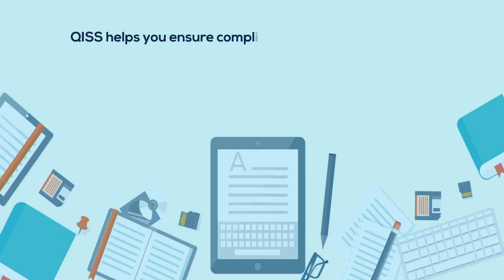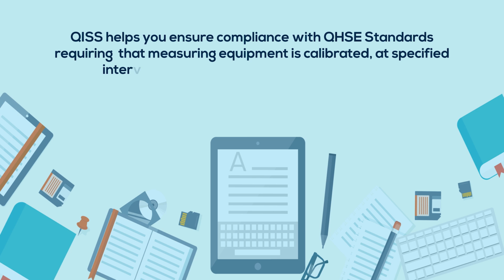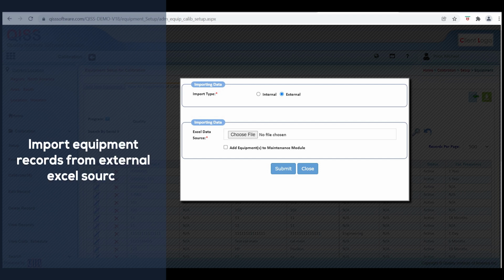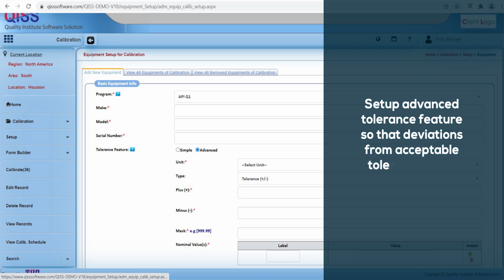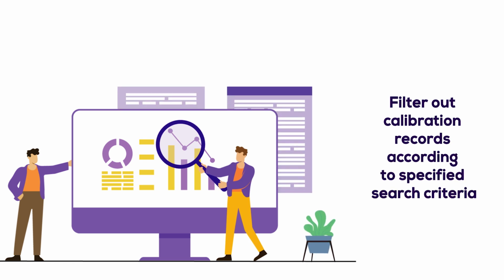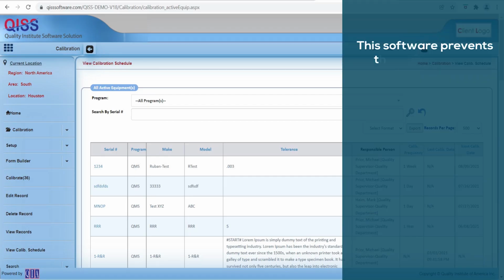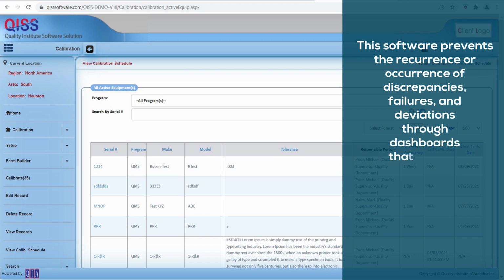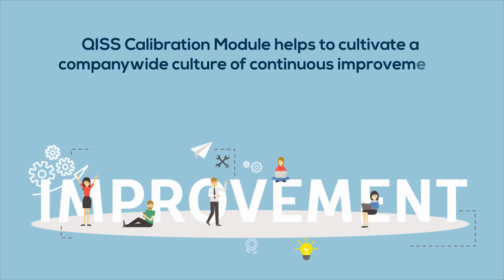Best Calibration Management Software | Quality Management Software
QISS helps you ensure compliance with QHSE Standards requiring that measuring equipment is calibrated, at specified intervals by giving you the following capabilities:

1. Import equipment records from external excel source

2. Inventory of measurement equipment

3. Setup advanced tolerance feature so that deviations from acceptable tolerance limits can be automatically flagged on

4. Add custom fields

5. Filter out calibration records according to specified search criteria

6. Calibration schedules with auto-reminders based on equipment frequencies

7. Record results of calibrated equipment

8. Track and access all calibration activity through the centralized web-based database so you can trend information and identify areas of increased risk.

9. This software prevents the recurrence or occurrence of discrepancies, failures, and deviations through dashboards that provide a real-time, at-a-glance assessment of the status of Calibrations within the system.

10. QISS Calibration Module helps to cultivate a company-wide culture of continuous improvement.

Quality Institute of America (QIA)

17625 El Camino Real, Suite 395,
Houston, TX 77058, USA